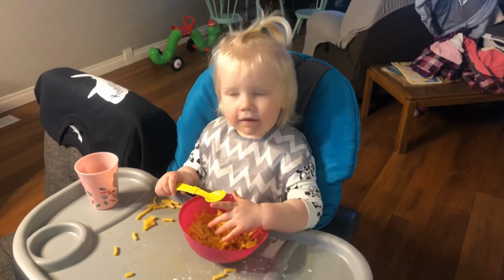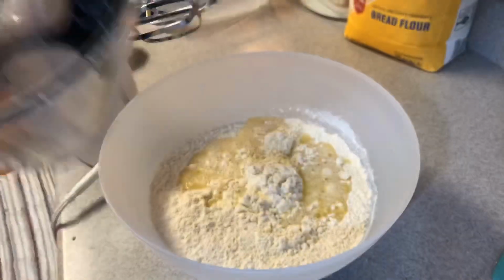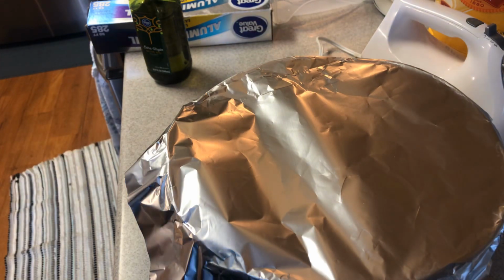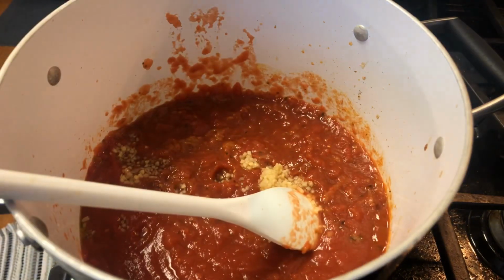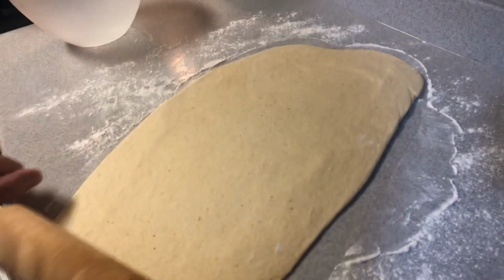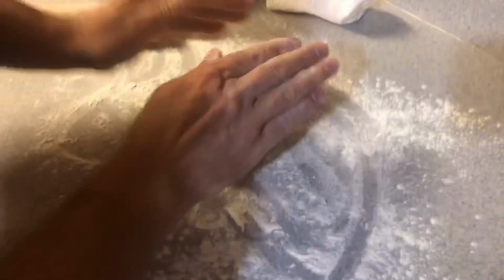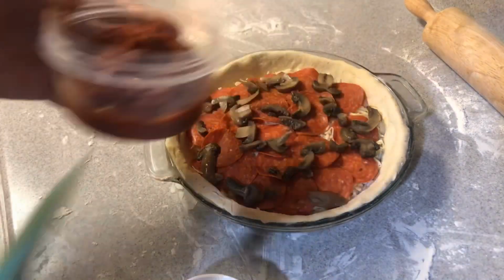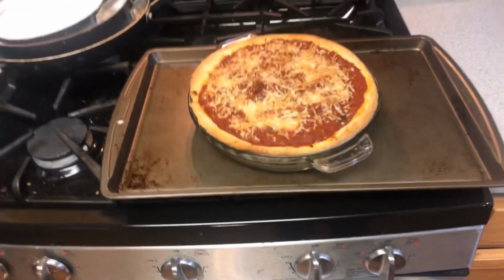Alaska style Chicago deep dish pizza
Making Chicago...I mean Alaska deep dish pizza.